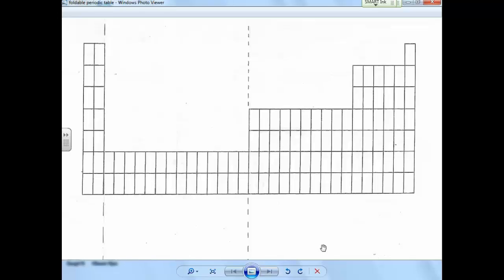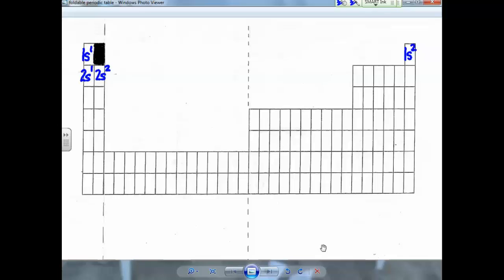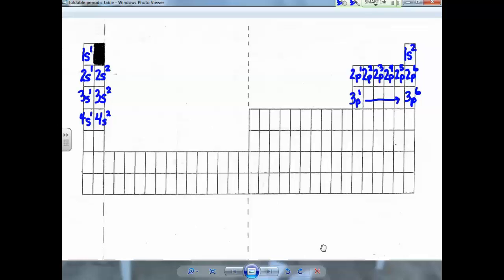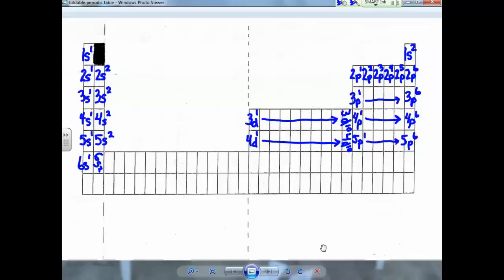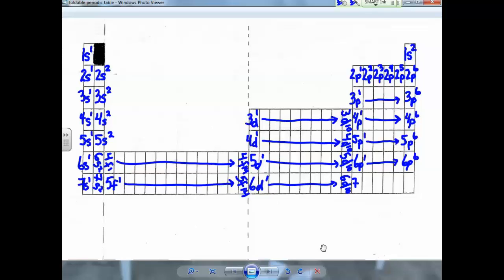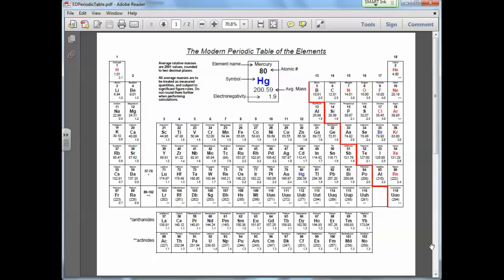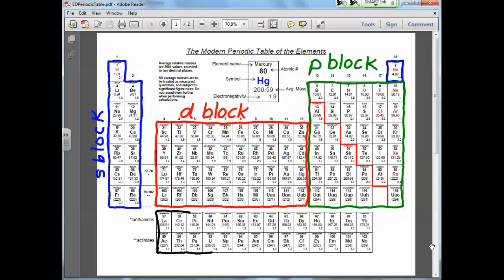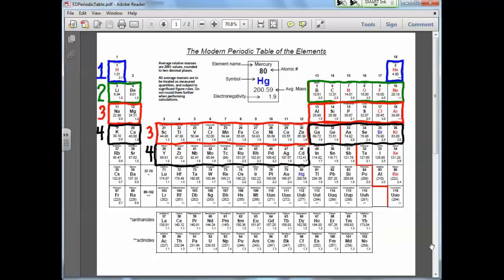Periodic Table Coloring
Connection between electron configurations and the periodic table